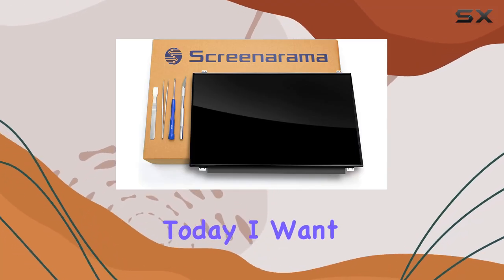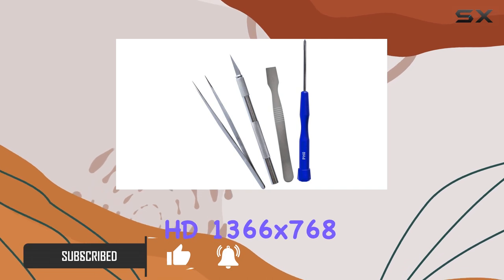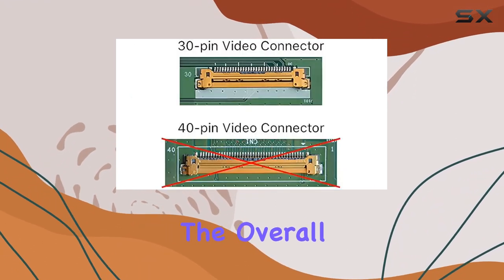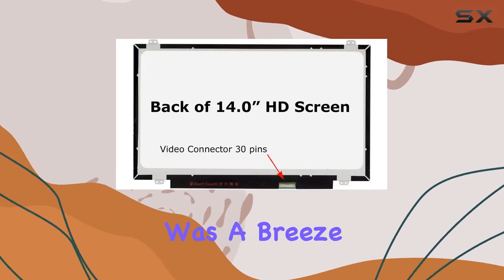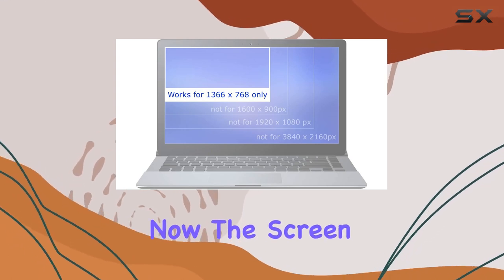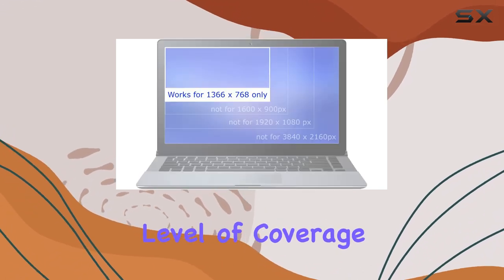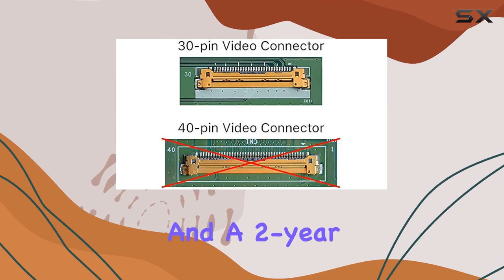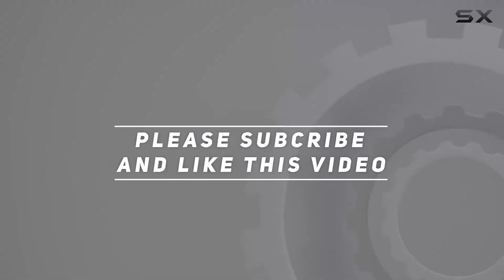SCREENARAMA New Screen Replacement for HP Chromebook 14 G4 - Honest Review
0:00 Intro
0:06 Review

Things that we mentioned in this video:
SCREENARAMA New Screen Replacement : B07THMS63W